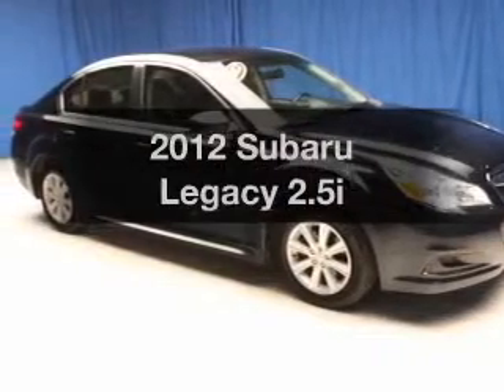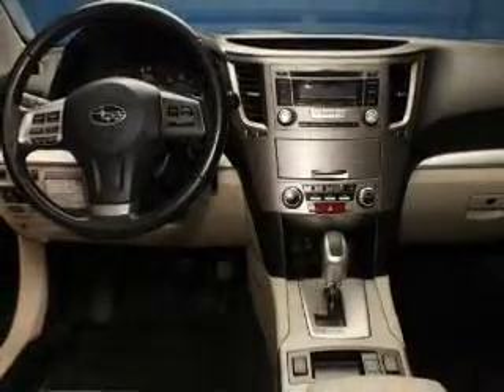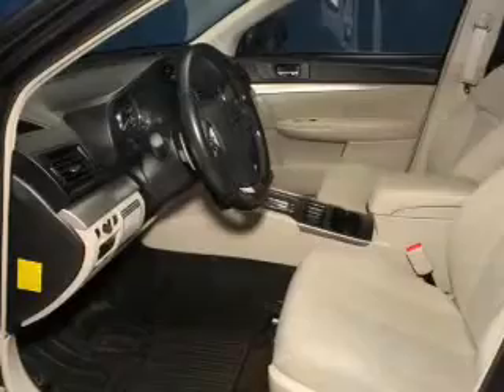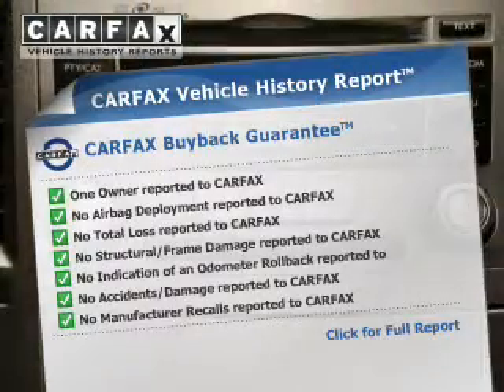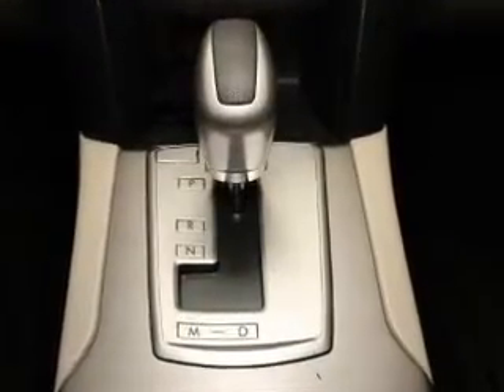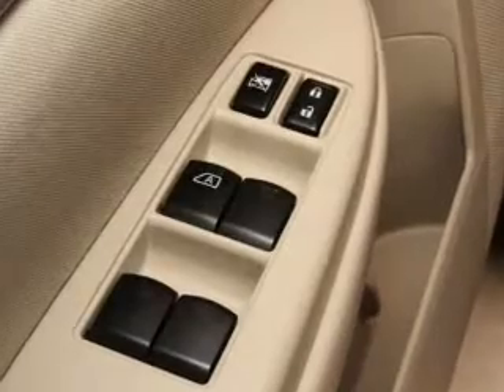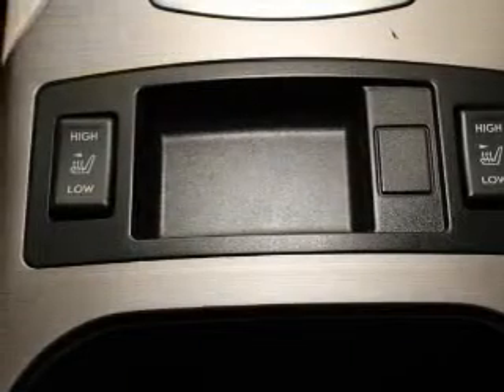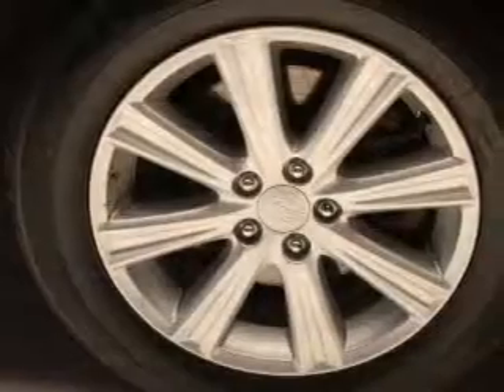2012 Subaru Legacy - MEDINA OH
Year: 2012
Make: Subaru
Model: Legacy
Trim: 2.5i
Engine: 2.5 liter H4 16 valve
Transmission: Automatic Lineartronic CVT
Color: Deep Indigo Pearl
Mileage: 45266
Address:
5180 MONTVILLE DR